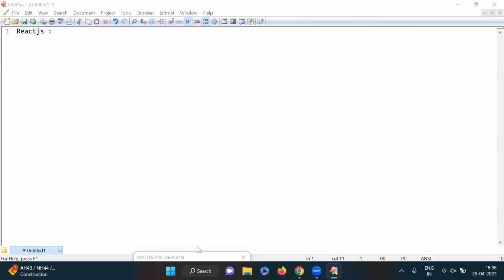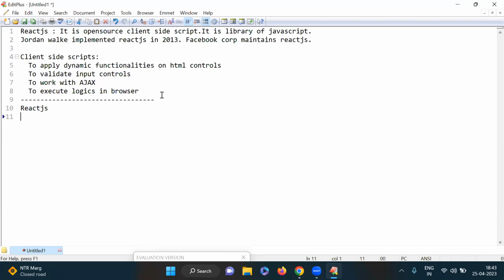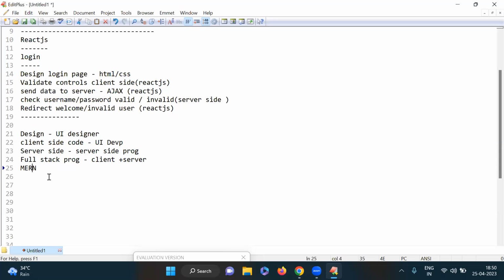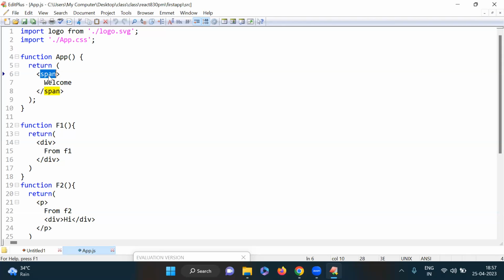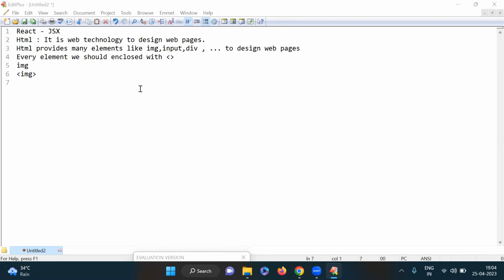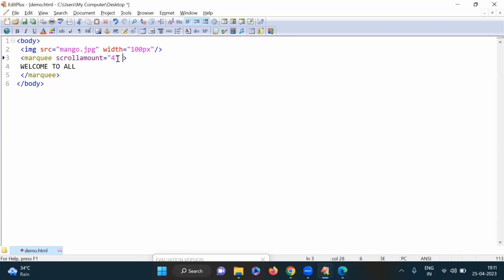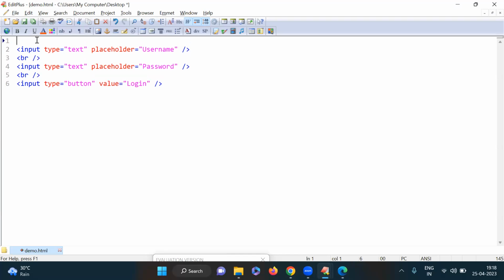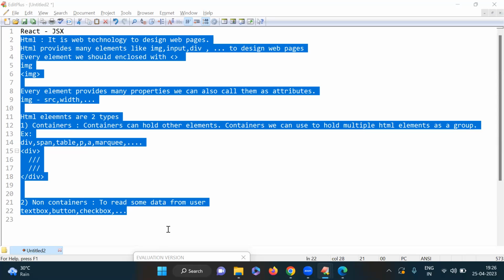REACT JS tutorials || Demo - 2 || by Mr. Swamy Naidu On 25-04-2023 @6:30PM IST